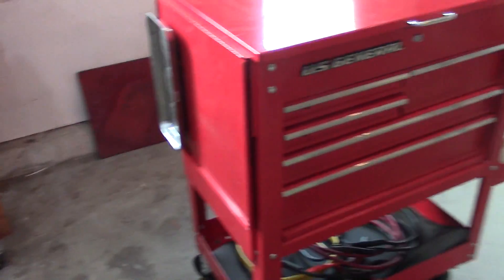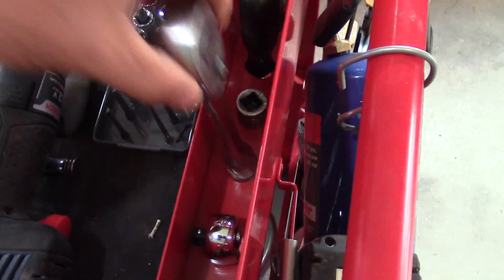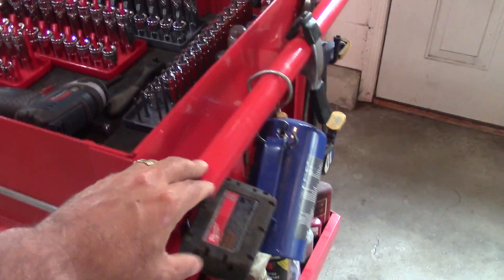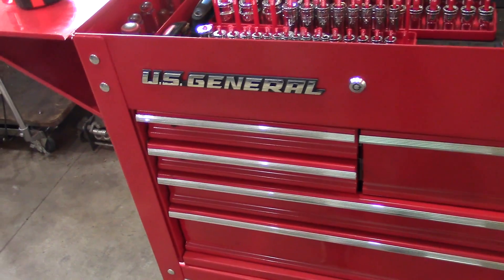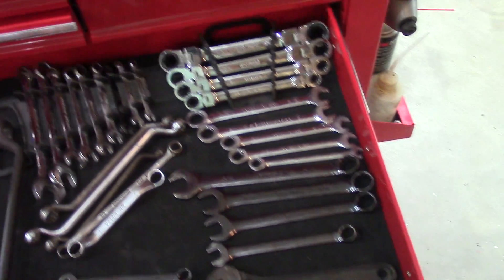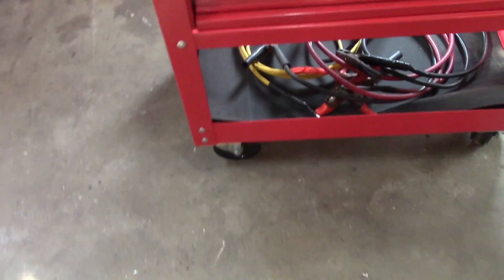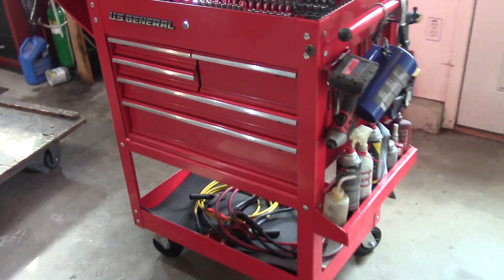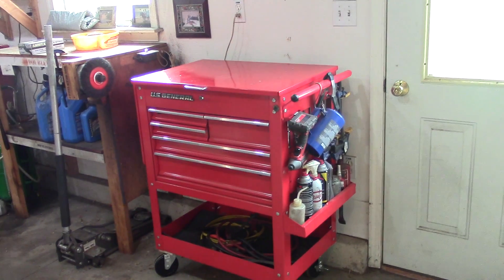Harbor Freight's Tool Cart Review 30 in. 5 Drawer Mechanic's Cart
Same cart from Amazon
Hansen Socket Organizers
Tekton Socket Sets 1/2 - 1/4
Bosch 1/4 impact (My Fav.)
Anti fatigue Standing Mat
Lawnmower lift Cart
In this video I show you the new tool cart that I am working out of in my small engine shop.  I really like it.  It is very well built and worth the money.